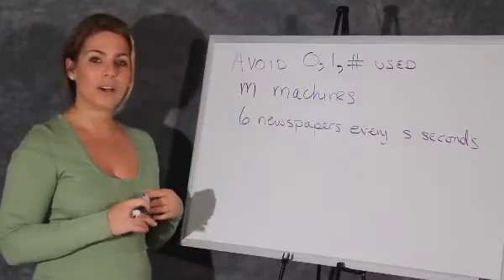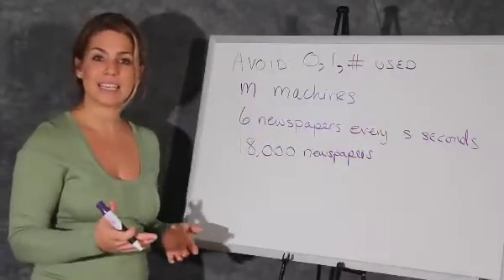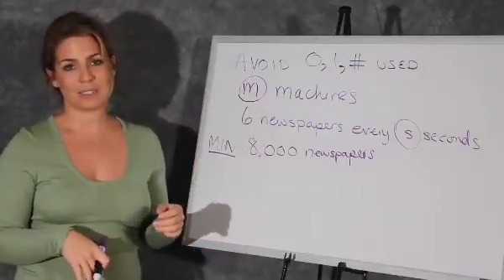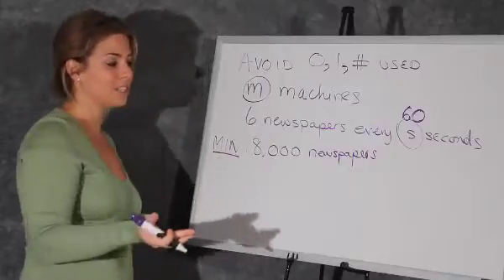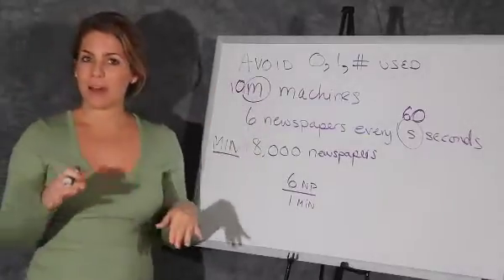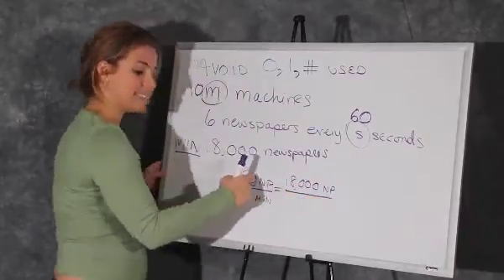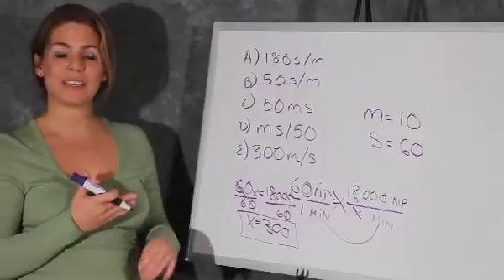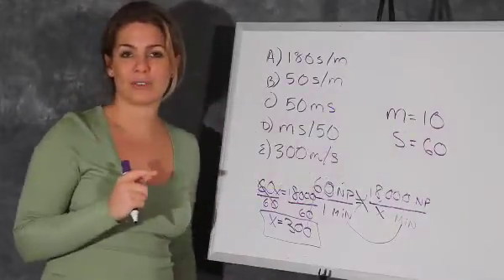Day 4 pt 6 Plug in